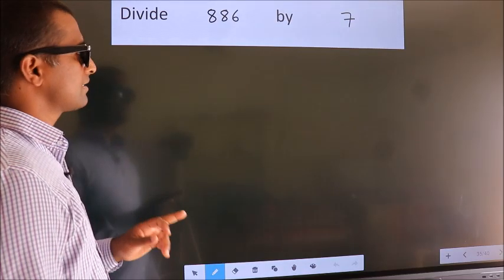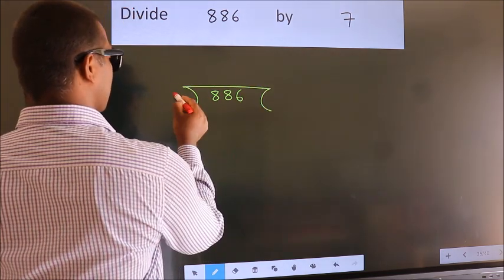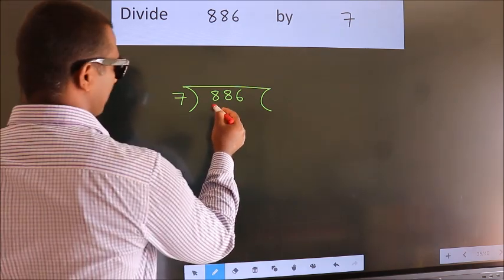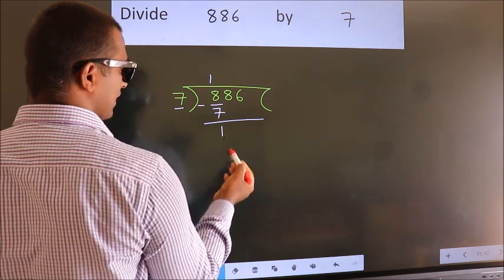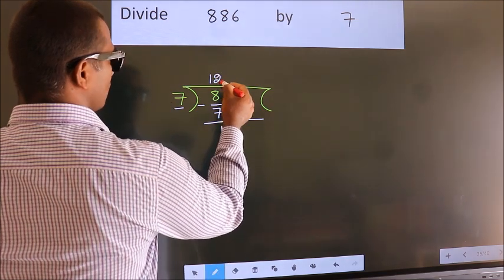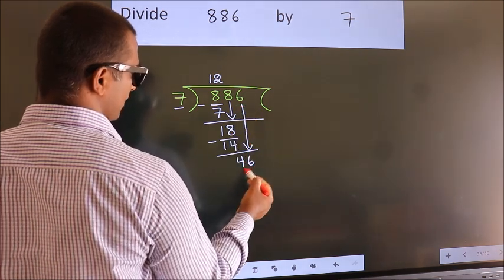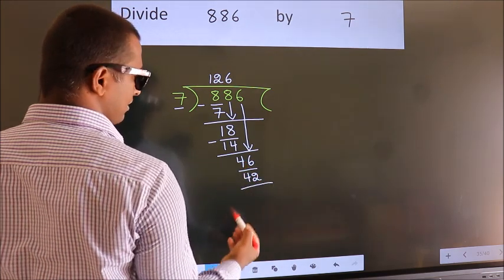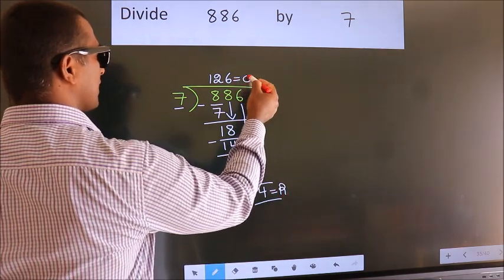Divide 886 by 7